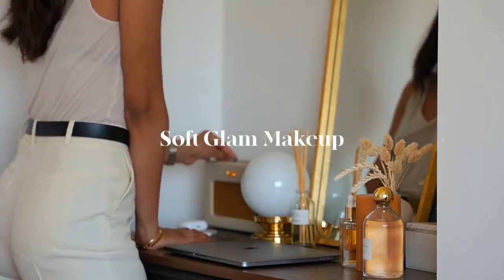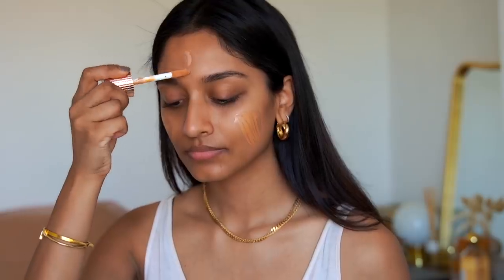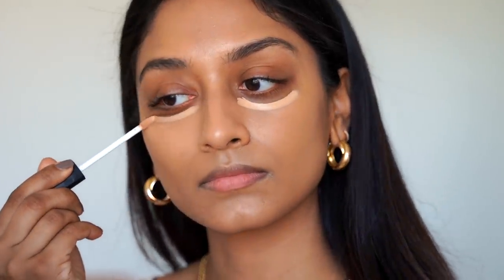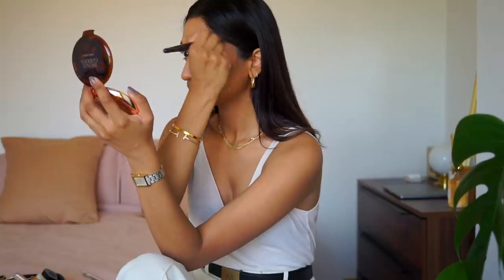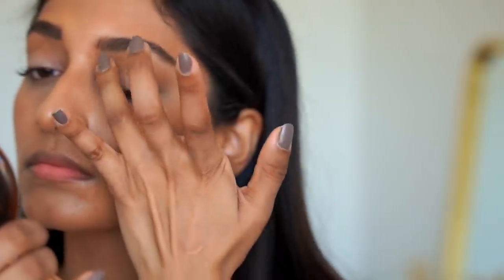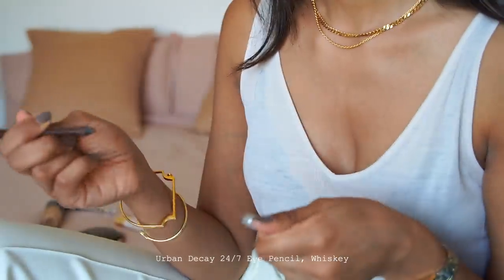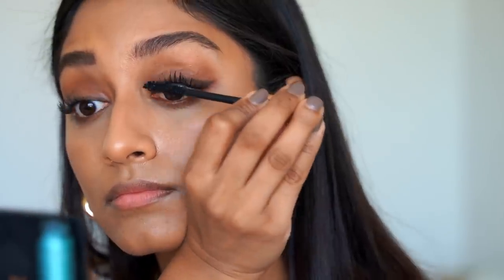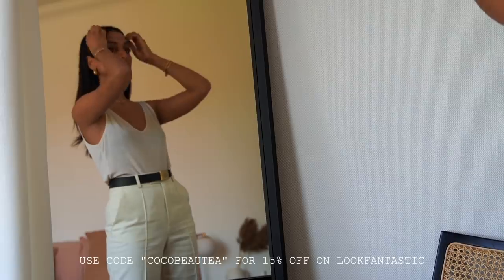MY EASY, SOFT GLAM & GLOWY MAKEUP LOOK | TUTORIAL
Follow me -

*This video features a paid for integration with lookfantastic.